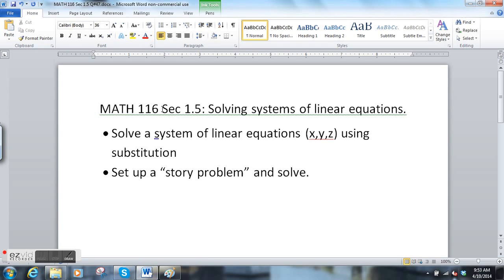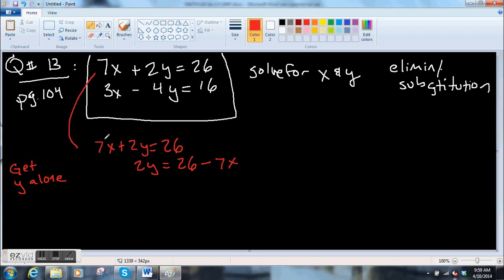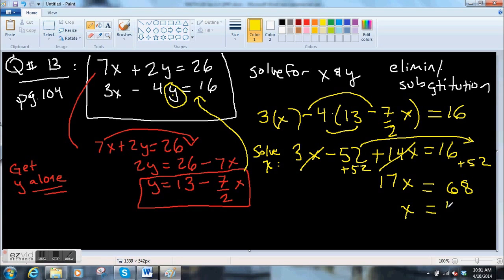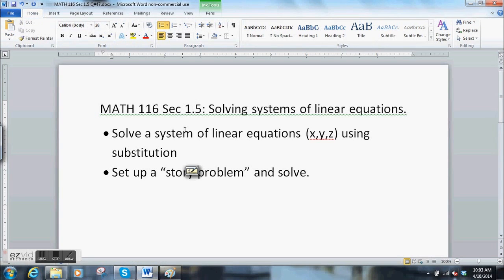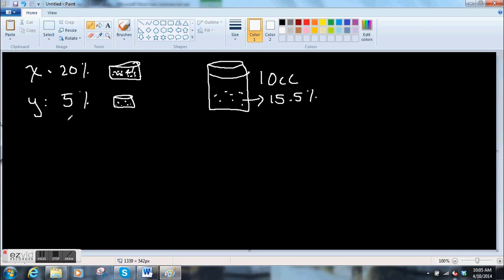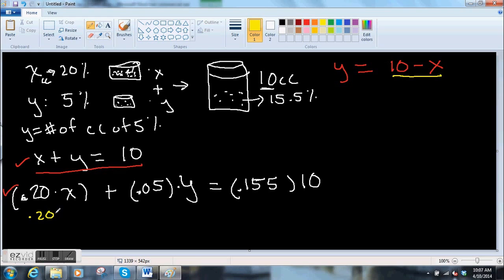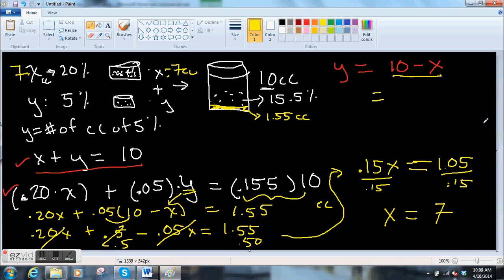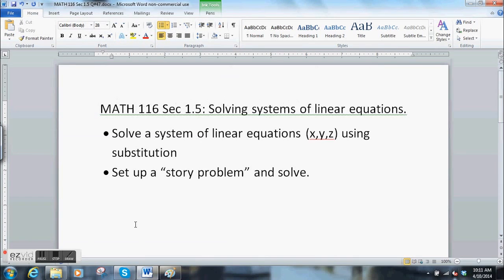MATH 116. Sec 1.5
Solving system of linear equations, Q#13, setting up an application, concentration on medications Q#47